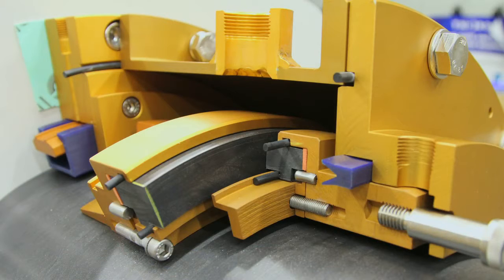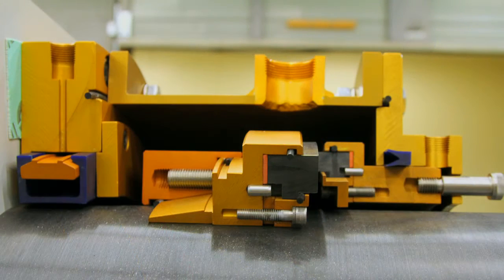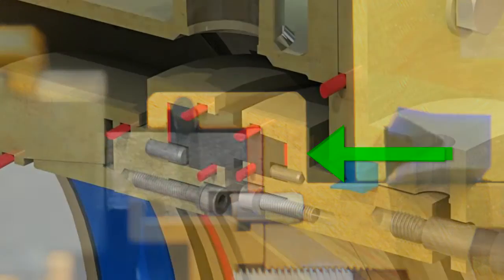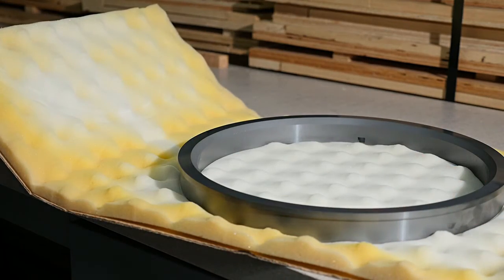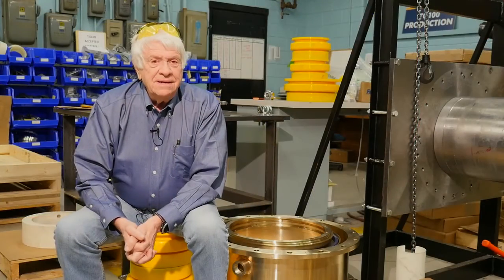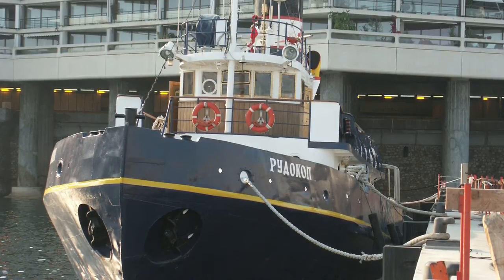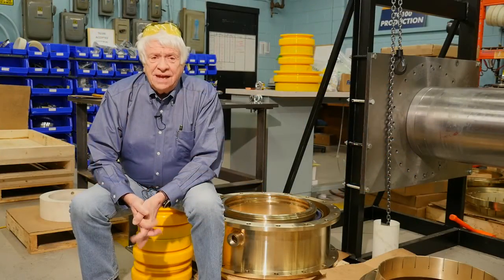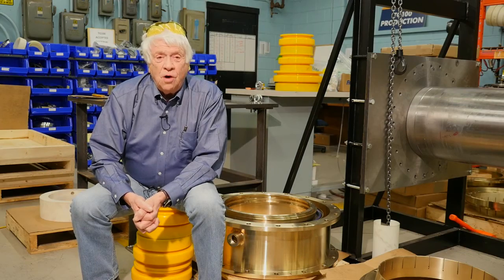SeaThigor High Performance Mechanical Face Seal 2017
Thordon SeaThigor is a mechanical face seal for 300mm (11.8”) to 750mm (29.5”) water lubricated propeller shafts.

SeaThigor uses the highest quality, hard wearing, silicon carbide faces and Thordon’s proprietary elastomeric polymers to offer the best combination of strength/stiffness and reliability. SeaThigor’s built in Safe Return to Port Emergency Seal ensures, that should a face failure occur, the vessel would be able to return to port on its own without assistance.

To learn more about water lubricated propeller shaft bearing systems